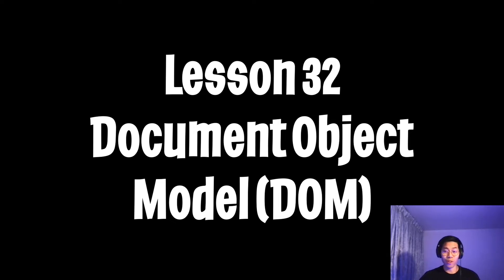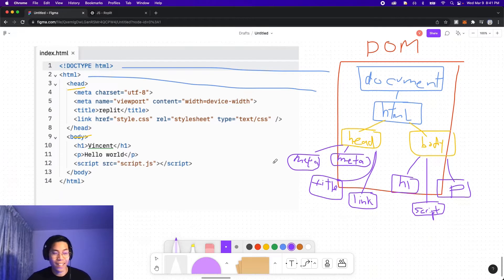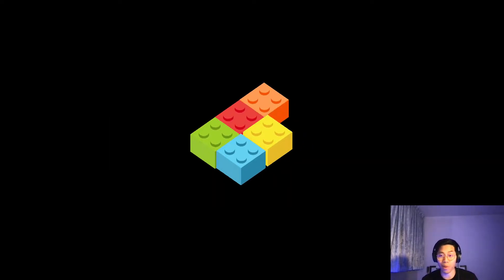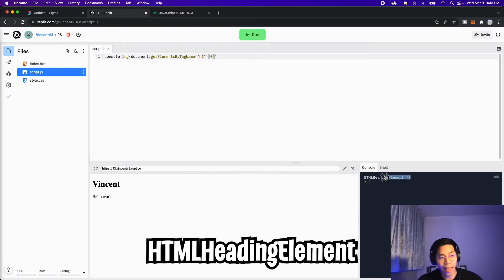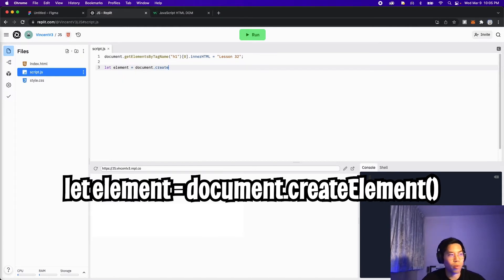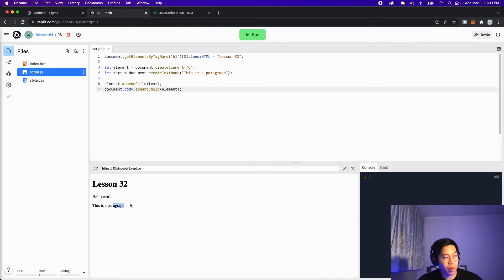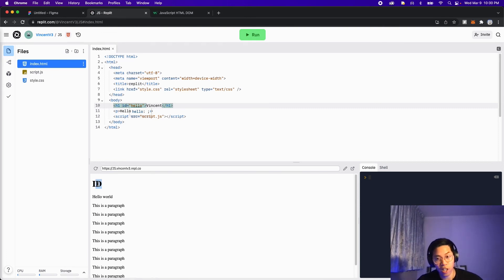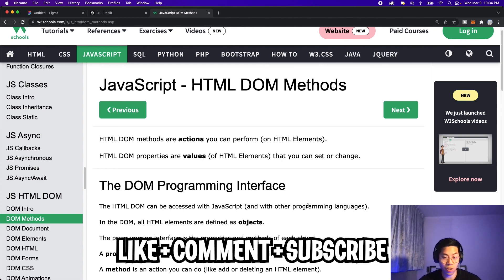Document Object Model (DOM) Intro - Web Front-end Development | Lesson 32 (Free Coding Bootcamp)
In this lesson, we learn about the DOM and how we can manipulate HTML with javascript code!

Chapters
0:00 Introduction
0:22 DOM Intro
1:50 Why
2:33 DOM scripting - getElementsByTagName
4:03 Create an element - createElement()
5:53 getElementById()
7:13 Homework

subcount: 4,460